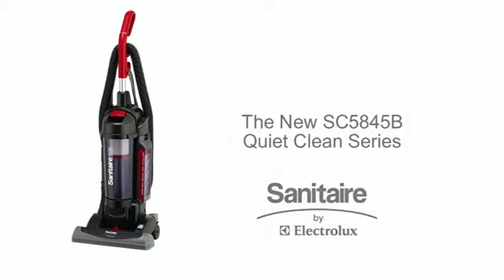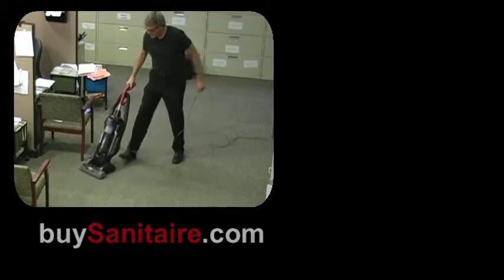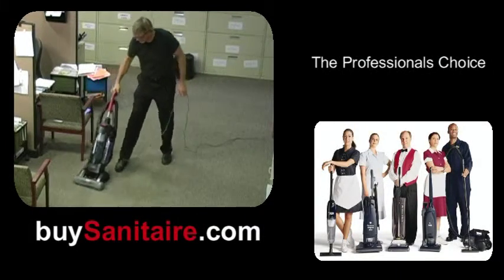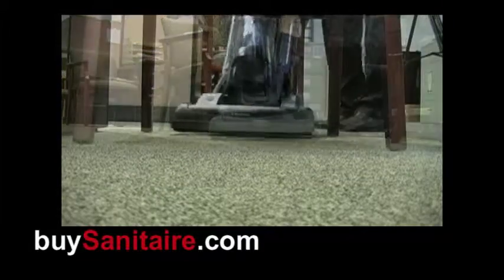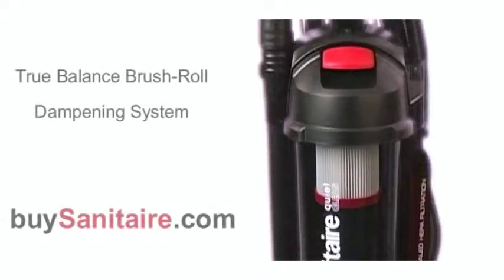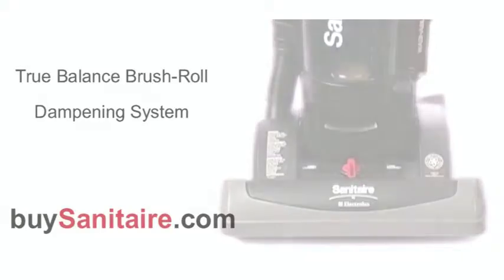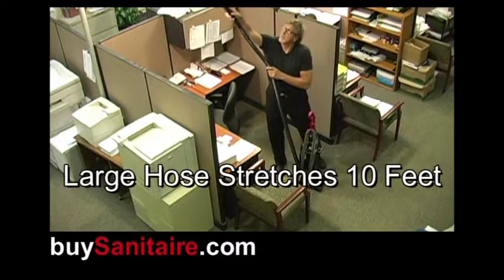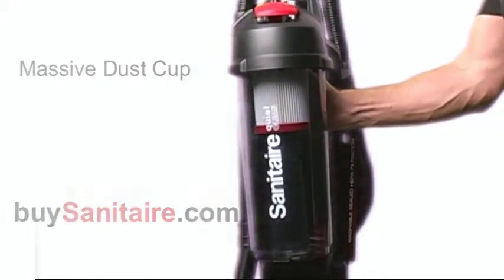SC5845B Sanitaire Bagless HEPA Vacuum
SC5845B Sanitaire by Electrolux, Commercial, Durable, Heavy Duty Vacuum Cleaner, Bagless, Washable HEPA filter, Tools on Board, CRI Green Vacuum Cleaner, Meets LEED requirements, UL listed for Commercial use.